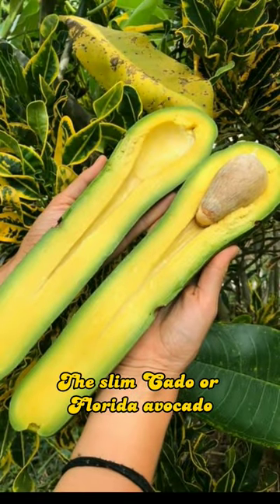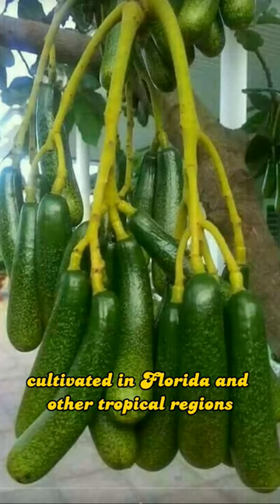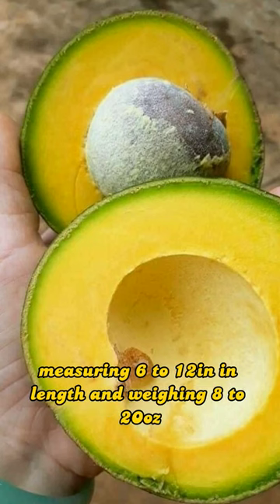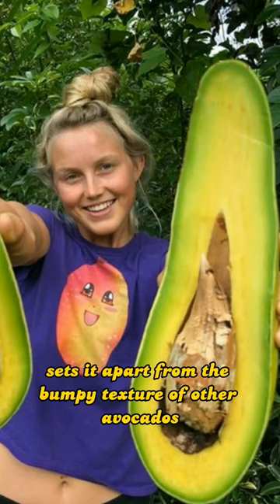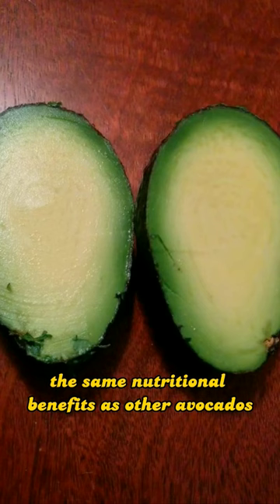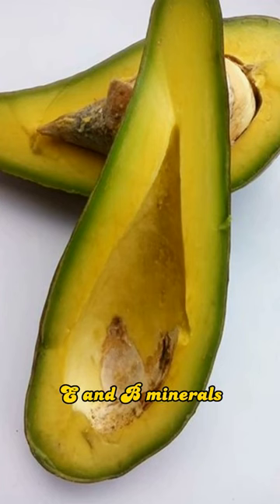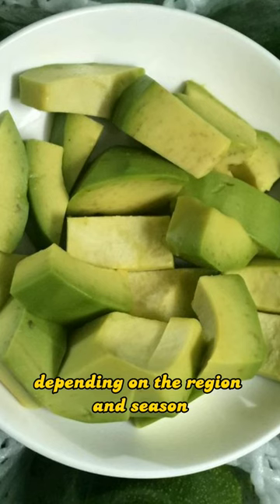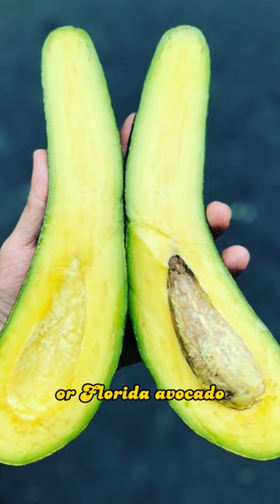Have Ever Heard Of The Slim Avocado